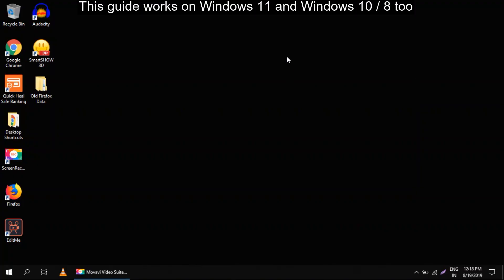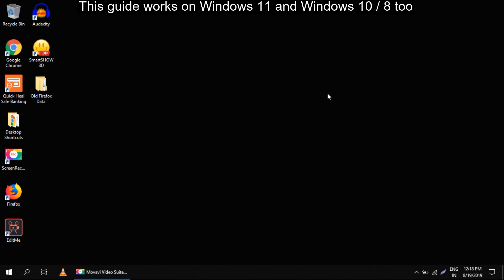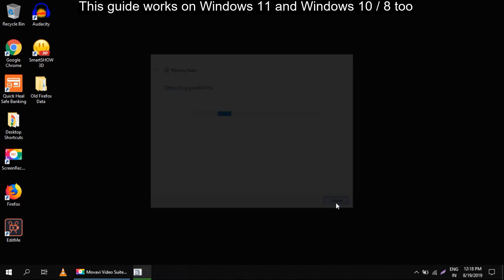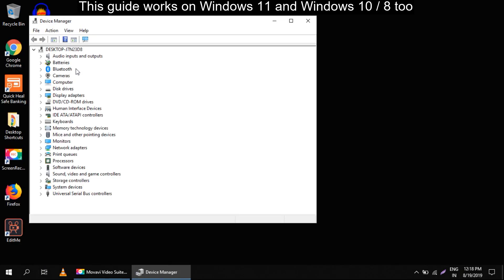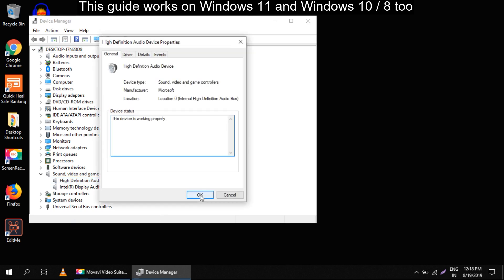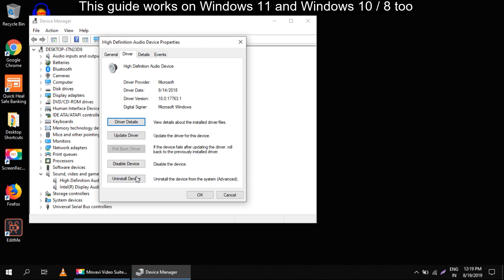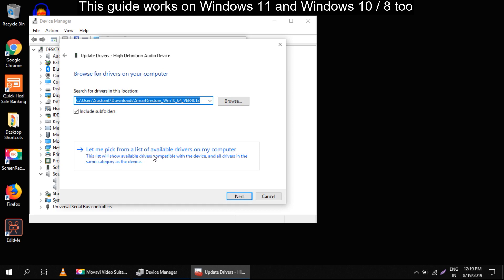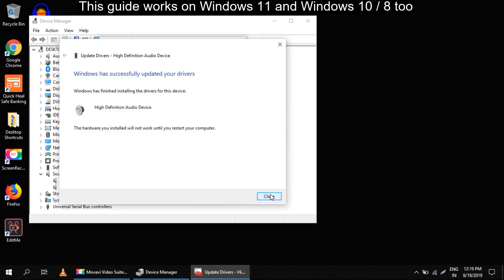How to Fix Sound Problem in Windows 11 | No Audio in Headphones / Speakers